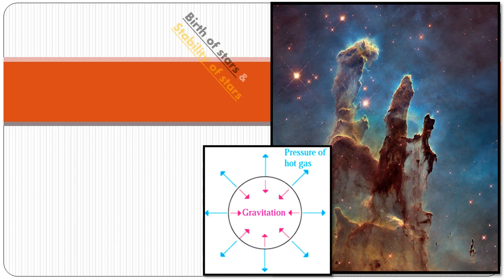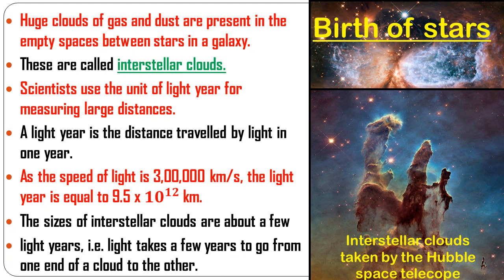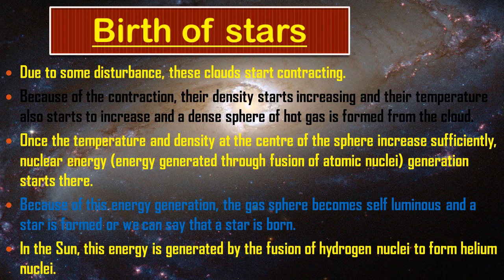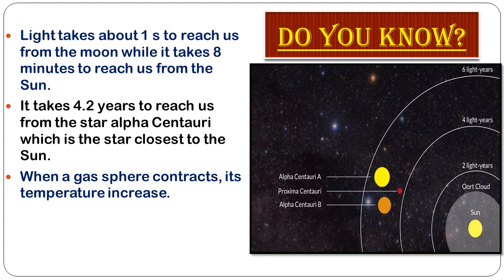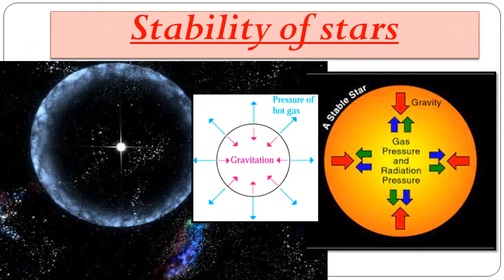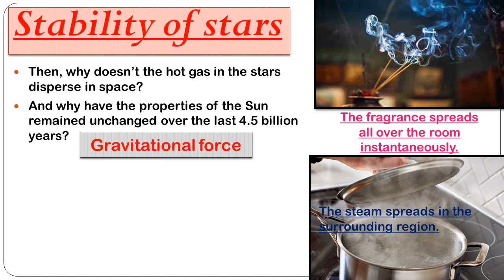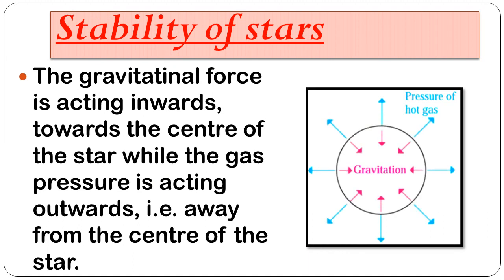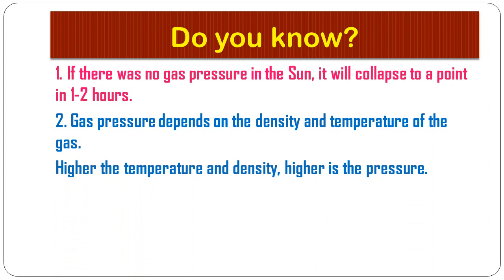BIRTH OF THE STARS & STABILITY OF STARS.lesson – Life Cycle of STARS(Class 8/Part 2 )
Welcome everyone,

In this video we shall study about Lesson –Life Cycle of stars (Class 8/Part 2)

 Topics include:
- Birth of the stars,
- Interstellar clouds,
- Stability of stars.

Watch complete video I hope u all will understand this topic with clear images of each and every part . If you have any doubt please let me know in description box.